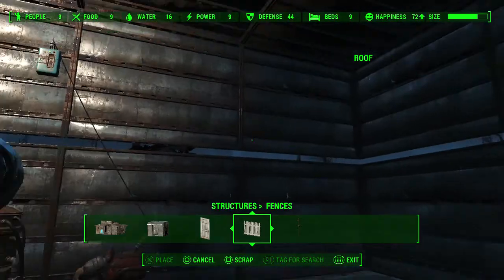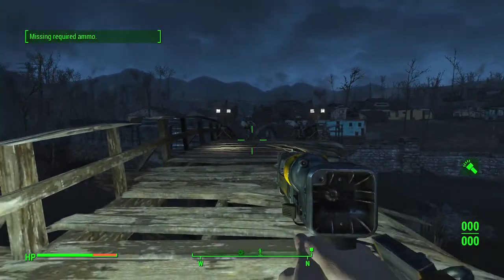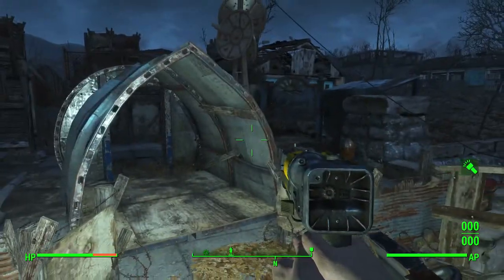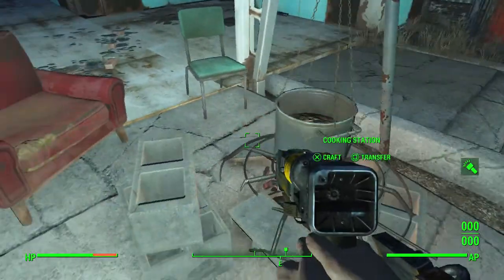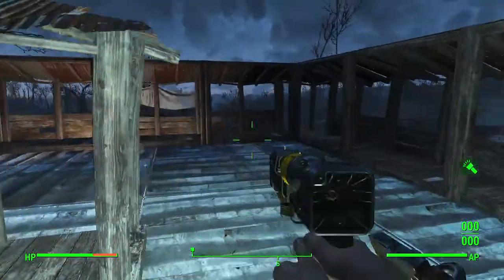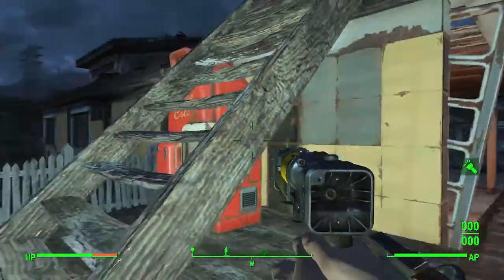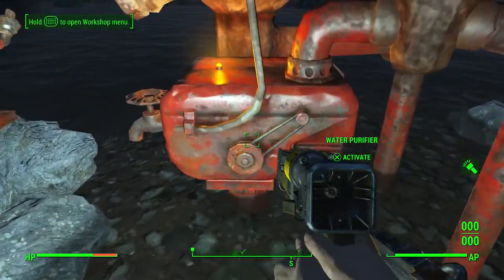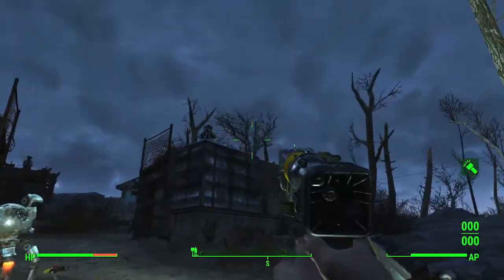My Settlement! - Fallout 4 Sanctuary Settlement (PS4)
My Settlement! - Fallout 4 Sanctuary Settlement. This series contains a  Walkthrough of the single player campaign, a brief Review, side missions, collectibles, DLC, and the FULL ENDING of Fallout 4 on Playstation 4. Hope you guys enjoy this series!

Fallout 4 takes place 200 years after a war over resources that ended in a nuclear holocaust in 2077 – roughly the same time as the events of Fallout 3. The setting is a post-apocalyptic retro-future, covering a region that includes Boston, Massachusetts and other parts of New England known as the Commonwealth. Unlike previous titles, Fallout 4‍ '​s story begins on the day the bombs dropped: October 23, 2077. The player's character (voiced by either Brian T. Delaney or Courtenay Taylor) takes shelter in Vault 111, emerging 200 years later.

Fallout 4
Release date: November 10, 2015
Developer: Bethesda Game Studios
Publisher: Bethesda Softworks
Platforms: Playstation 4 (PS4), Xbox One (XB1), Microsoft Windows (PC)

So excited for this game! Can we shoot for 10 likes?